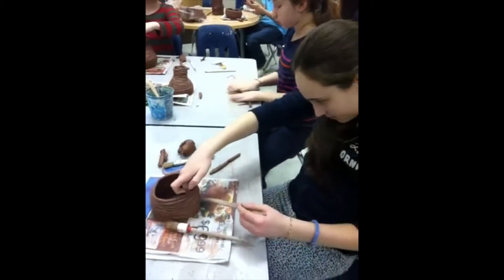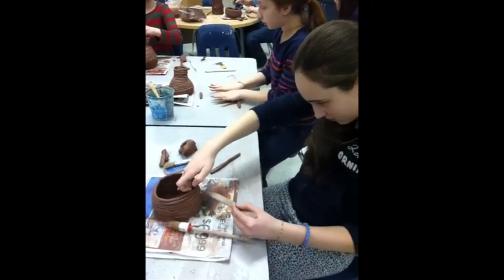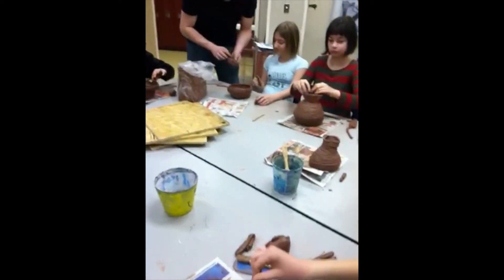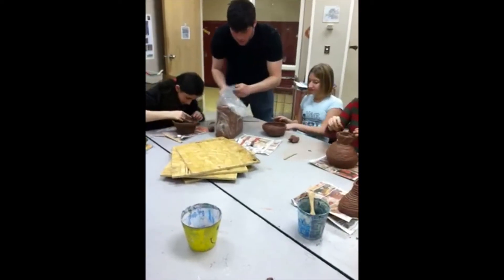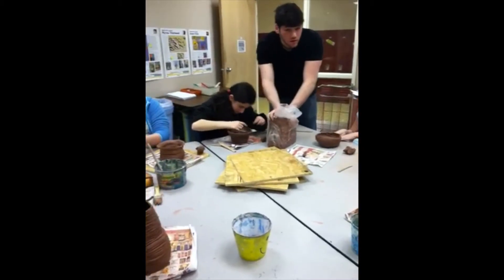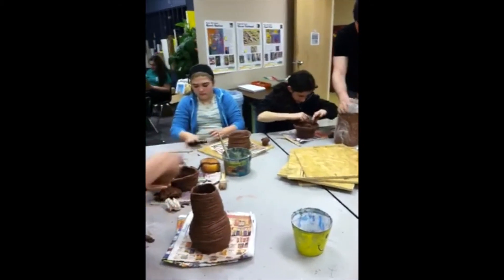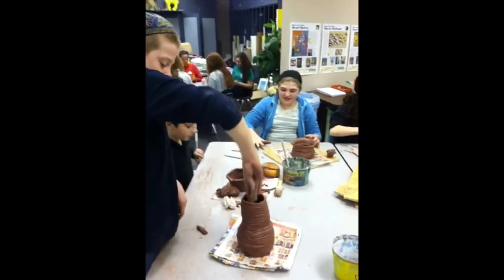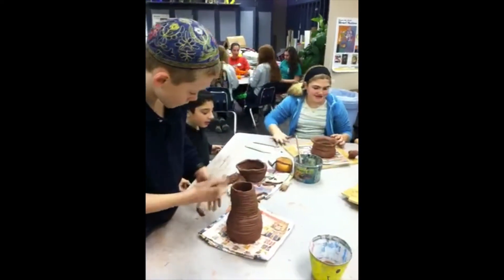HBHA "Winterims" pottery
HBHA intersession class, taught by visiting artist Shane Lutzk, a senior student at KCAI.